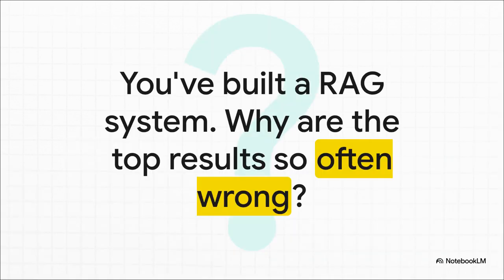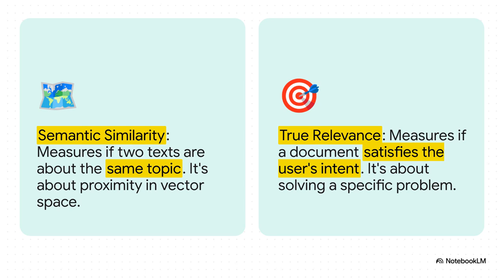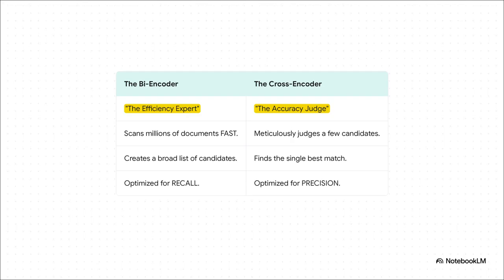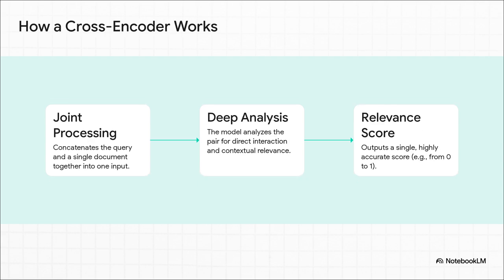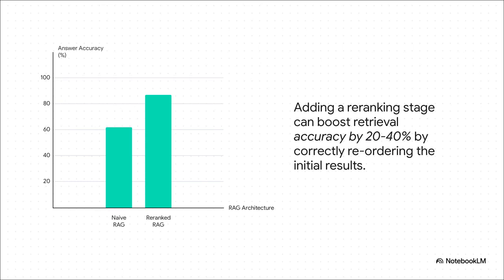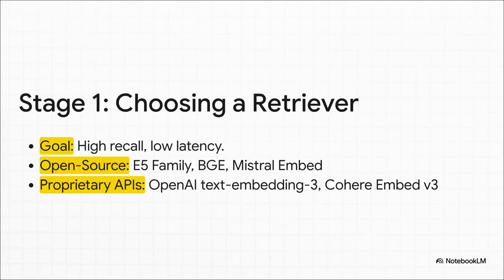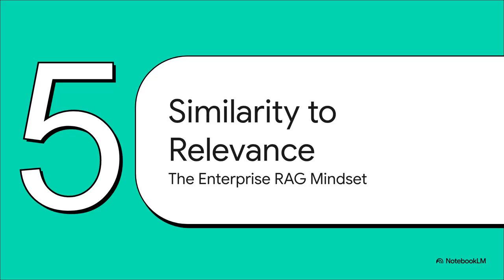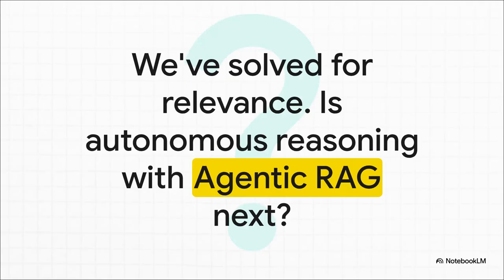Getting Enterprise RAG Right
**Title:** Demystifying AI Search: Embedding Models vs. Cross-Encoder Reranking in RAG Pipelines

**Description:**

Ever wonder how AI assistants find the exact information you need from millions of company documents? In this video, we dive deep into the mechanics of **Retrieval-Augmented Generation (RAG)** pipelines and how to optimize them for real-world production.

While basic RAG systems rely on a single ranking signal—semantic similarity distance—this approach often retrieves irrelevant content that just happens to share similar keywords. To fix this, we break down the industry standard for high-performance AI: the **two-stage retrieval architecture**.

*   **The Role of Embedding Models (Bi-Encoders):** How embedding models like the E5 family, BGE, and OpenAI's text-embedding-3 transform queries and text into dense numerical vectors for extremely fast, scalable semantic search.
*   **The "Context Blindness" Problem:** Why relying exclusively on bi-encoders can lead to high recall but poor precision. We explain how vector compression causes models to miss subtle nuances and context, ultimately causing LLM hallucinations.
*   **Cross-Encoder Reranking (The Accuracy Judge):** How cross-encoders directly address the precision bottleneck by jointly processing the query and the document together. We look at how this deep interaction allows the model to capture subtle semantic dependencies, boosting retrieval accuracy by up to 40%.
*   **Architecting the Two-Stage Funnel:** How to strike the perfect balance between speed and accuracy. Learn how to use a fast bi-encoder to cast a wide net (Stage 1) and an accurate cross-encoder to act as a high-precision filter for your top results (Stage 2).
*   **Top Reranking Models for 2026:** A look at the best models available right now, including commercial APIs like Cohere Rerank 4 Pro, and powerful open-source alternatives like BGE-Reranker and ms-marco-MiniLM-L-12-v2.
*   **Scaling & Best Practices:** Practical techniques for optimizing your RAG pipeline, including implementing hybrid search (combining vector search with BM25 keyword matching), using Reciprocal Rank Fusion (RRF) to merge results, and leveraging adaptive chunking to preserve document context.

Whether you are building an enterprise knowledge assistant or a highly technical support chatbot, understanding the shift from simple embeddings to advanced reranking will help you build a smarter, more reliable AI system.